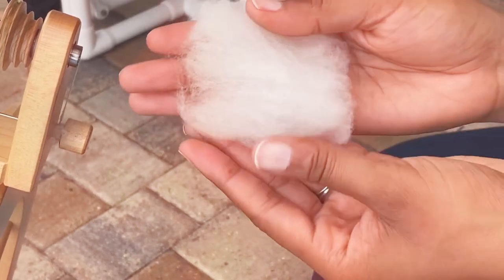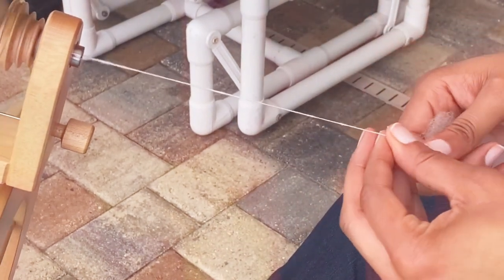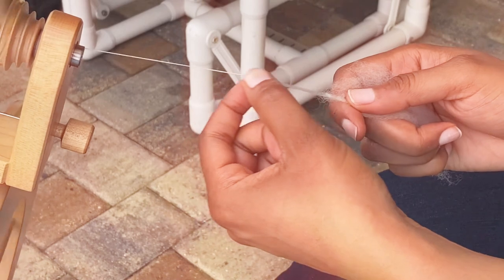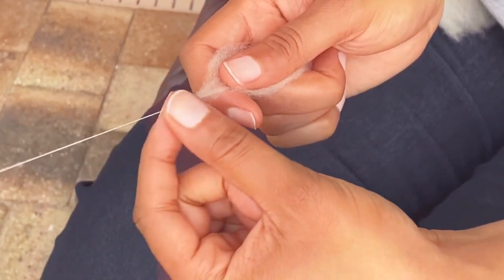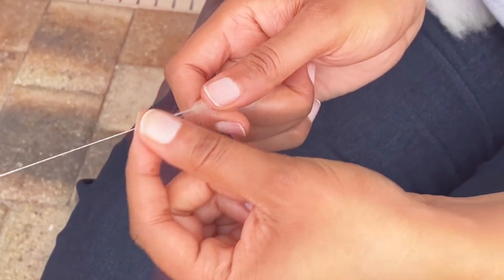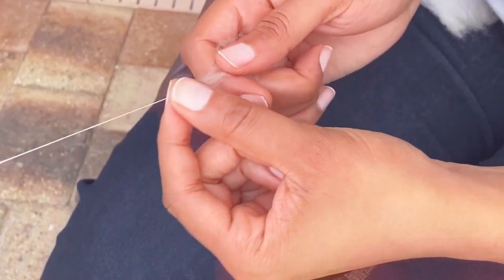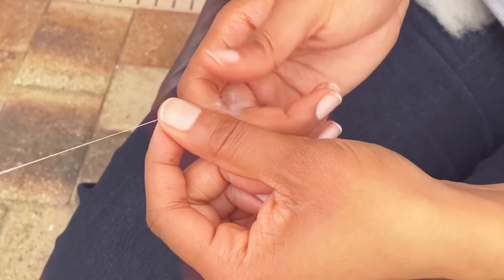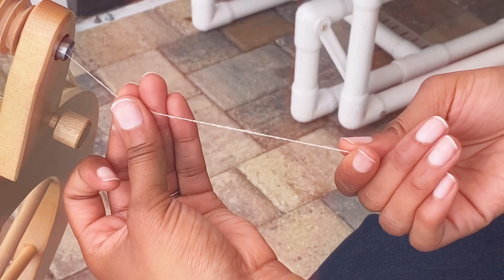Tour de Fleece Stage 2: This Way or That Way? Spinning from the Lock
Good morning Team Beauty and the Fleece! Welcome to Stage 2! Take your fiber and spin it in two different directions and take notes for your findings. In this video, I show how to spin from the lock. I am spinning from the tip end, which is easy to spot with the slight yellow on the tips and easy to spot from the organized bundles from the scouring process. I am using a support spindle to spin from the lock as well. Enjoy your spin!

Use the hashtag tdfbeautyandthefleece2020 on Instagram show your progress! Join our team in the Handspun Experience group on Facebook!